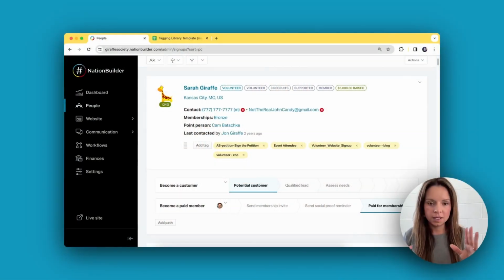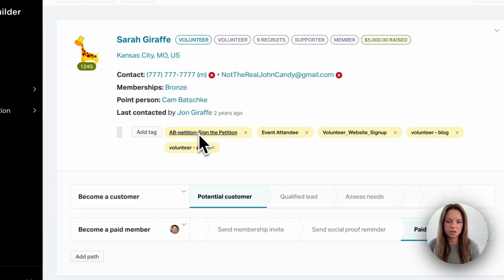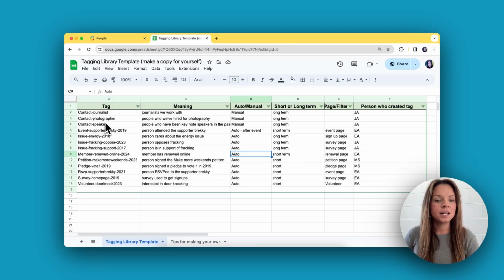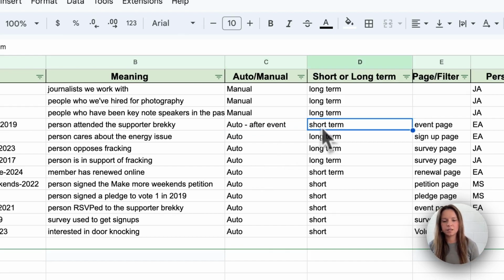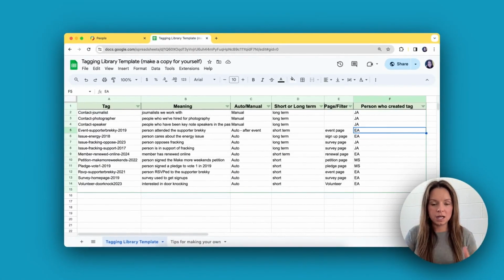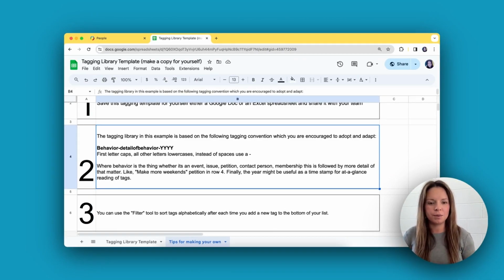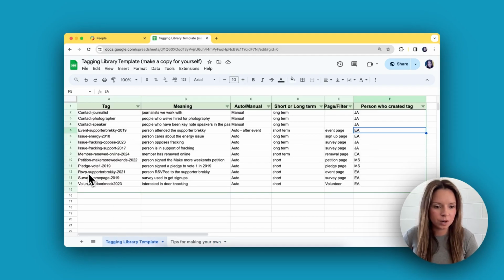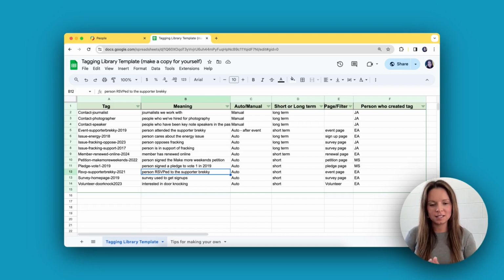Building a Tagging Library: A guided tour with NationBuilder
Elevate your organization's data management with effective digital tools. Join your host, Erika from NationBuilder, for a guided tour where we unveil the power of creating a tagging library to streamline your data management process.

From categorizing supporters to customizing your outreach, discover how NationBuilder's tools can revolutionize your workflow!